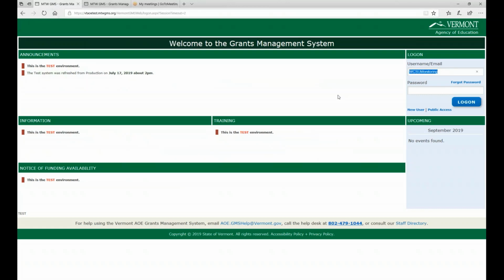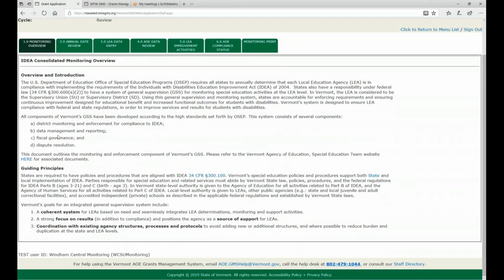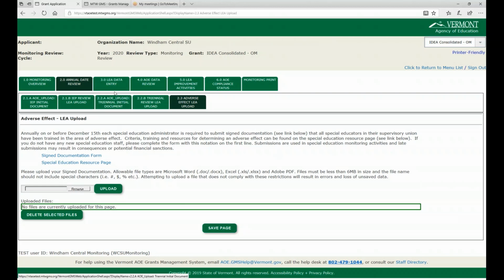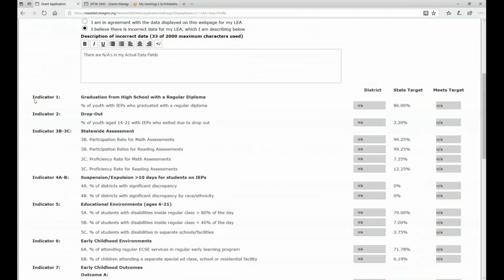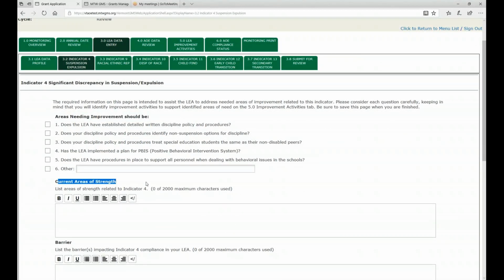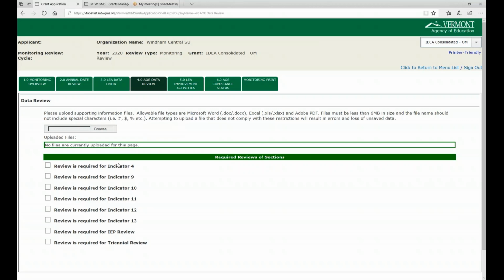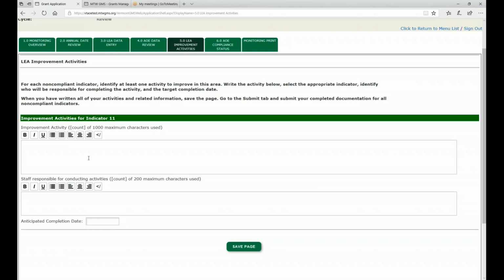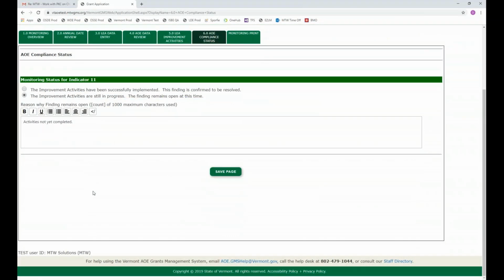Grants Management System Training: IDEA Monitoring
A recorded training webinar on how school and supervisory union staff can access the grants management system and complete and submit their IDEA Monitoring data collection.